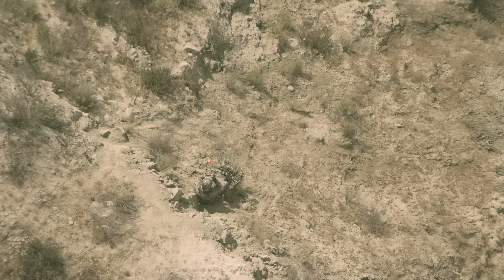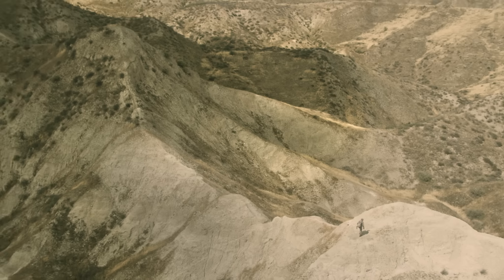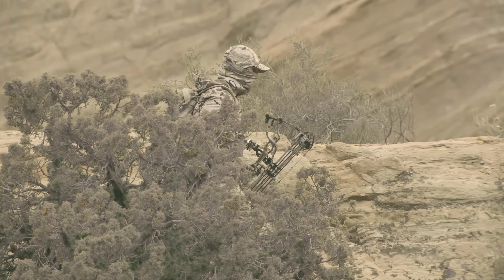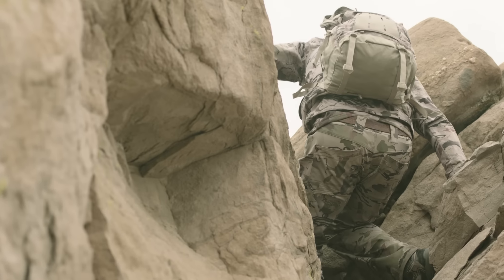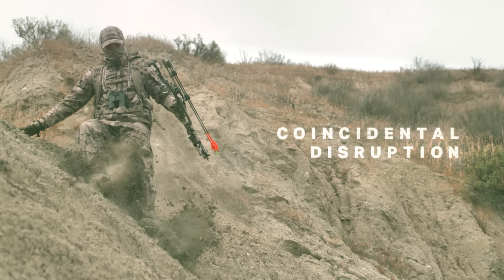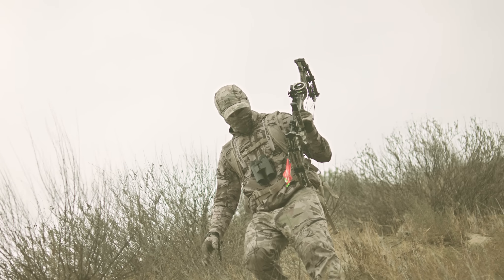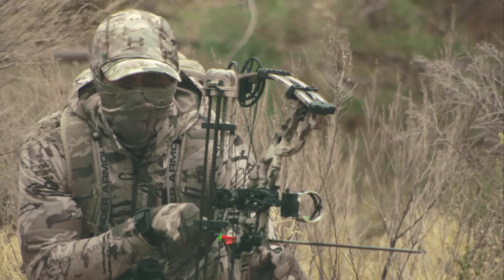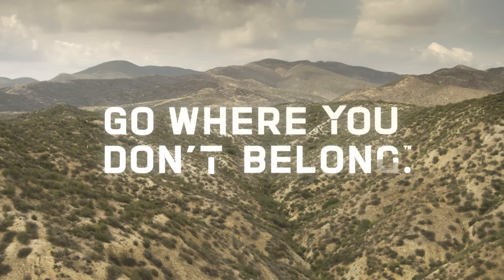Ridge Reaper® Camo: Barren Series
Under Armour Ridge Reaper® Camo is the latest innovation in concealment technology. The Barren Series is built with a color palette that works best in locations absent of abundant foliage.